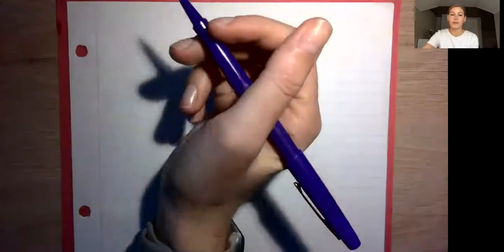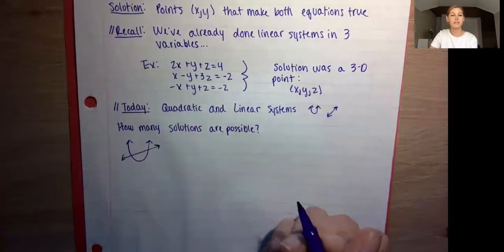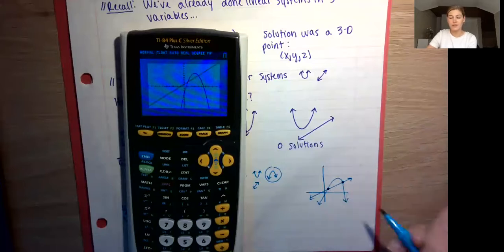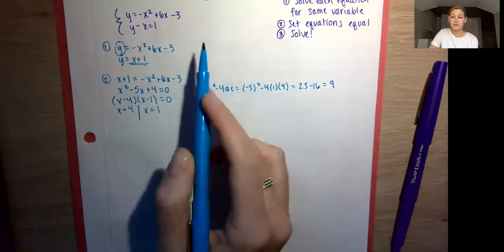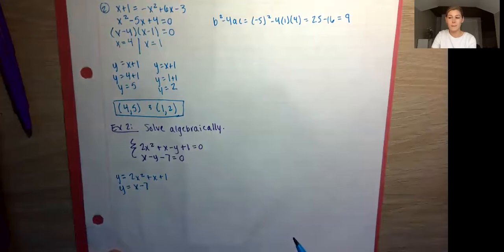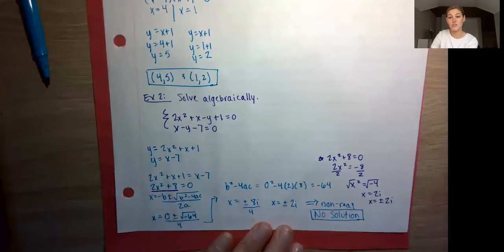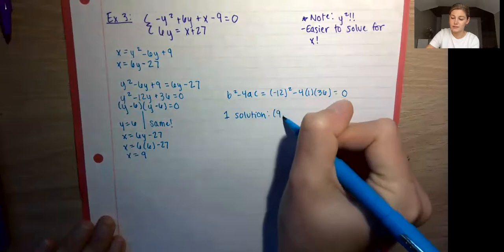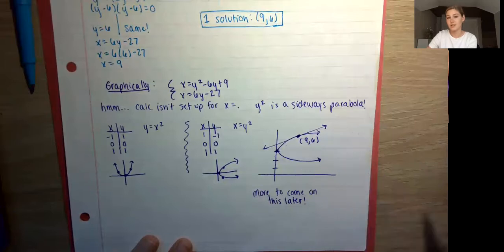Unit 7 Day 1 Quadratic Applications